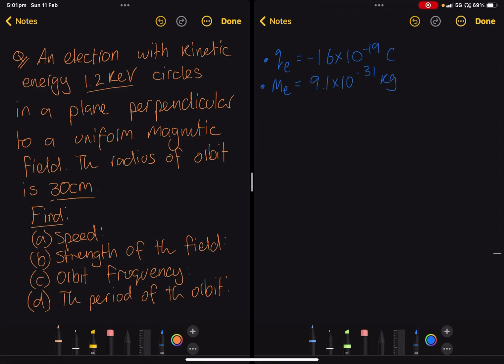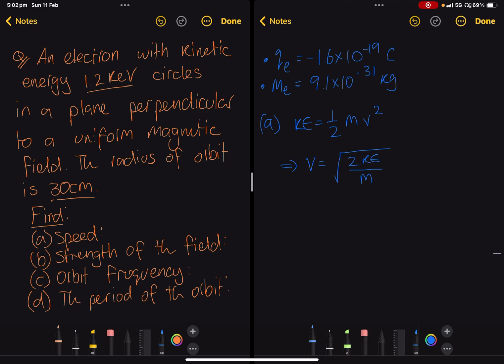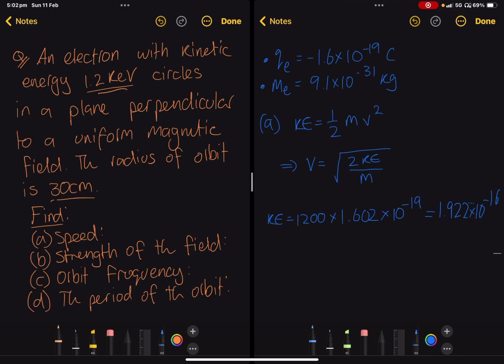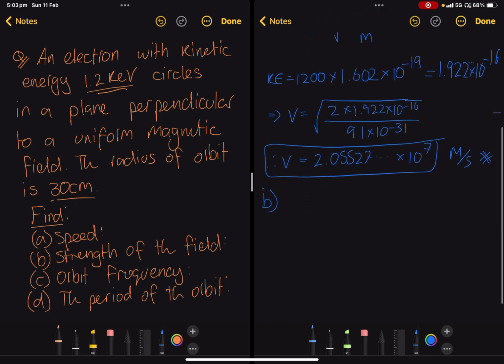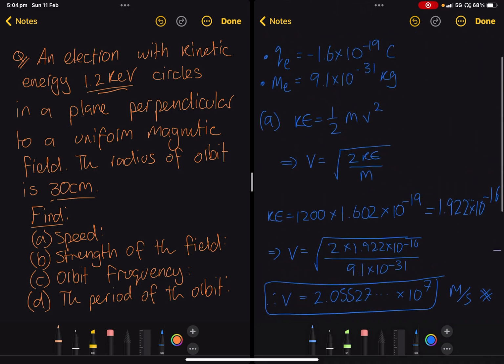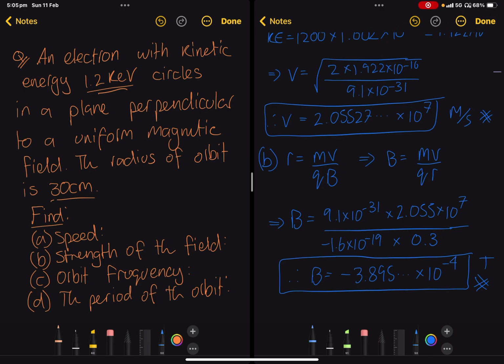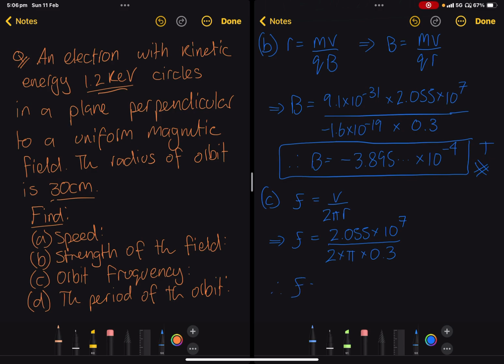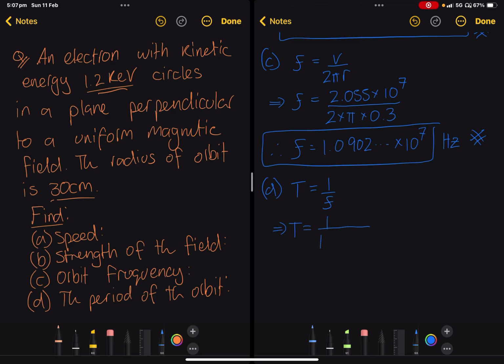Module 6 Electromagnetism Set3 Q10 Charged particles in uniform magnetic fields